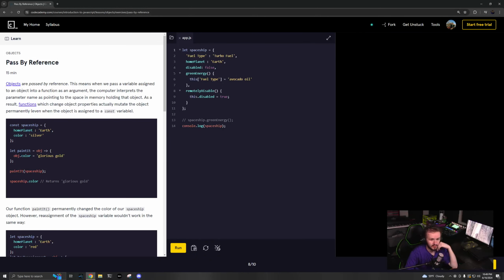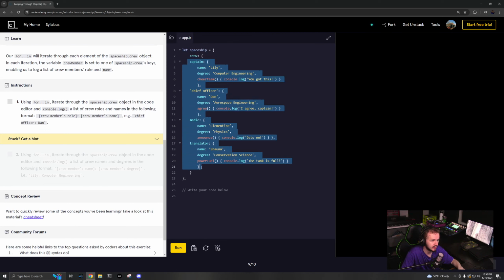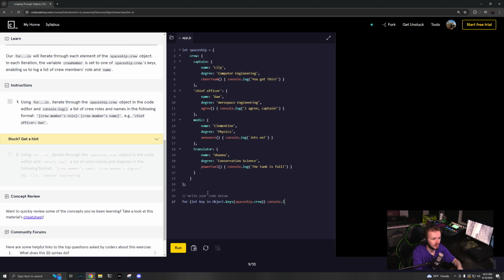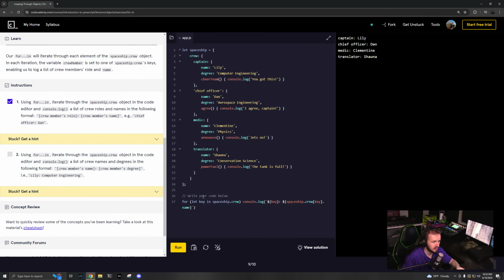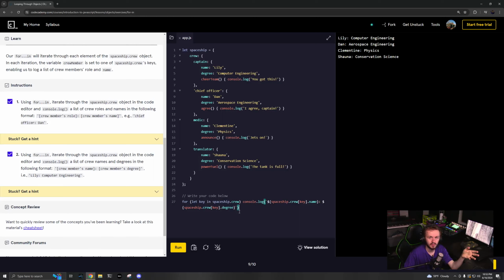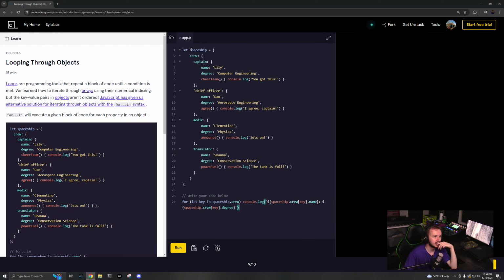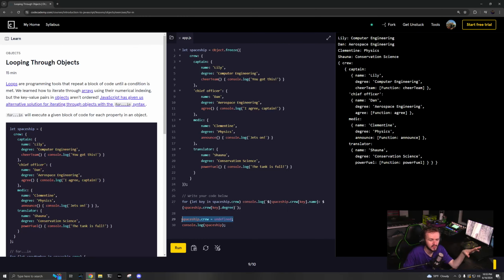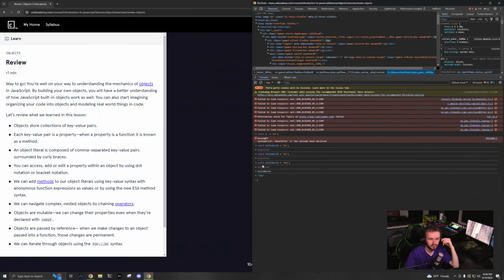Intro to Javascript: Looping through Objects